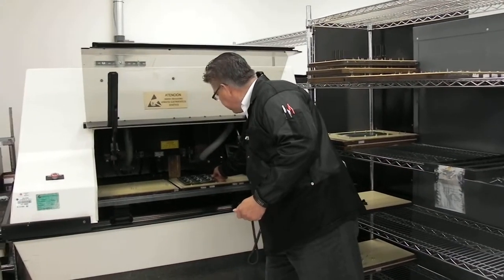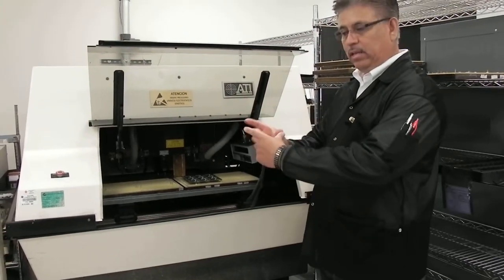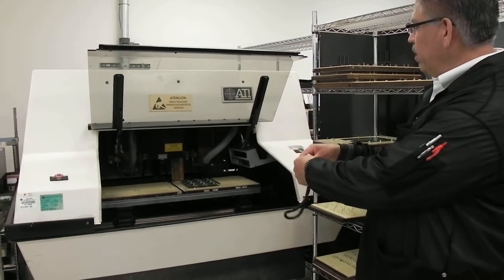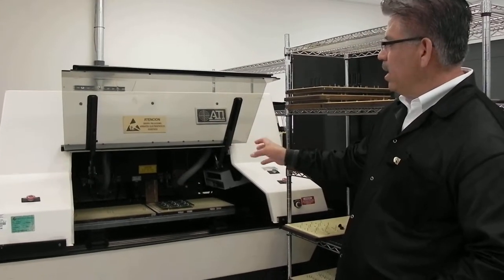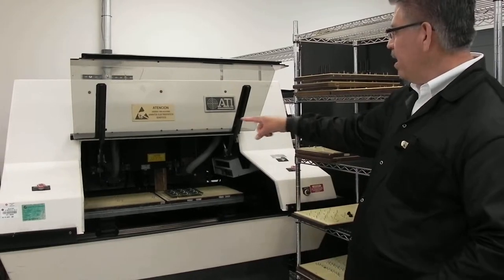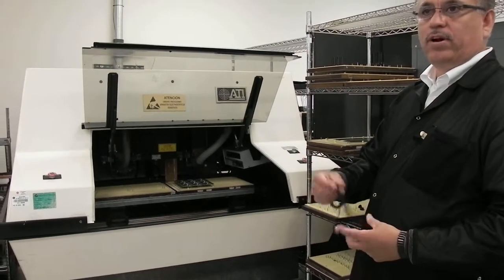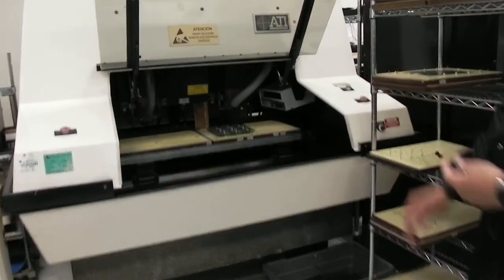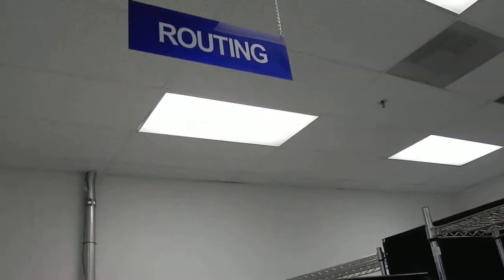PCB Routing | PCB Assembly Tour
In order to increase efficiency, Printed circuit boards are typical fabricated in a sub-panel or "array", so that multiple circuit boards can be processed through SMT screen printing, SMT placement, SMT Reflow, Automated Optical Inspection (AOI), Wave Solder and/or Selective Solder, using standard conveyors.  Since boards have various shapes and sizes, this helps reduce size variations.  The actual boards are held together by small tabs that attached the array to the board, which then need to be cut during the "de-panelization" stage depicted here.  This is a CNC machine used specifically to route those tabs.